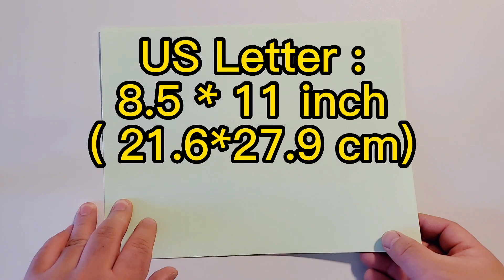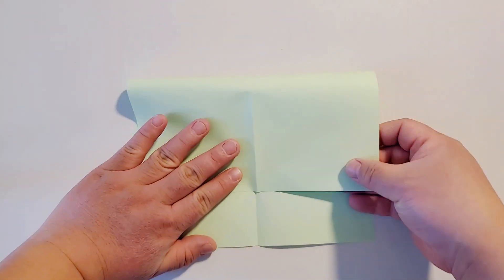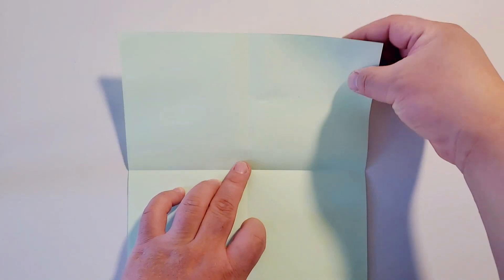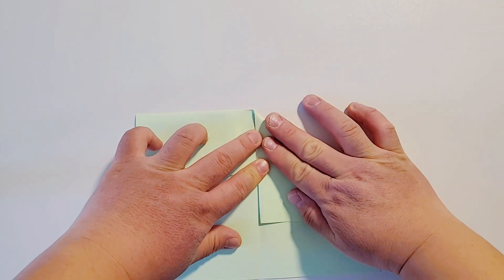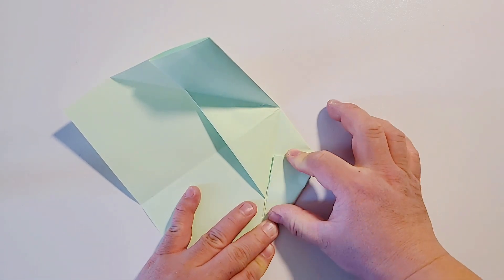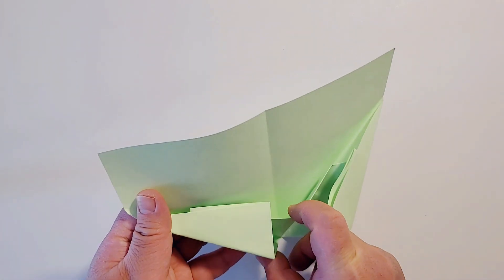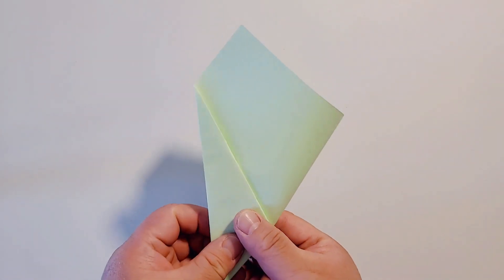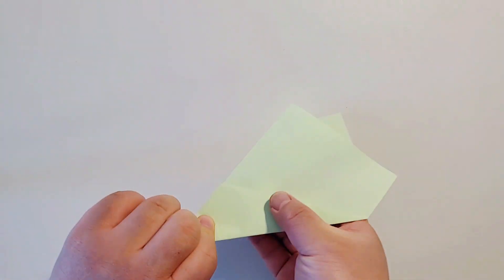How to make a paper airplane that flies far and easy to fold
How to make a paper airplane that flies far in just a few minutes?
Let's fold this paper airplane step by step, it is easy to fold and fly far.
Paper: US Letter 8.5 * 11 inch ( 21.6*27.9 cm)
Timestamps:
0:00 How it flies
0:29 How to fold paper airplane step by step
03:25 How it looks like after folding

Many thanks to the original author foldable flight channel